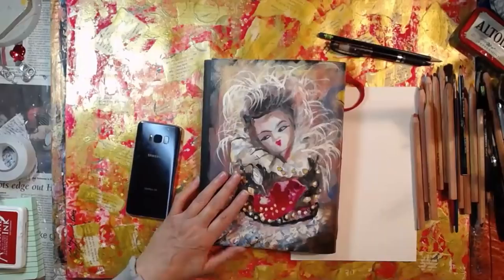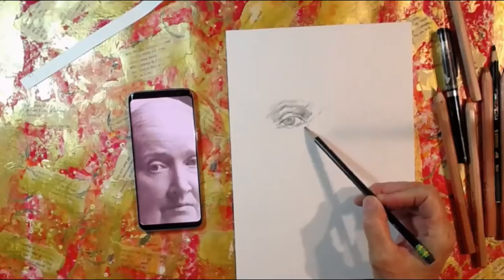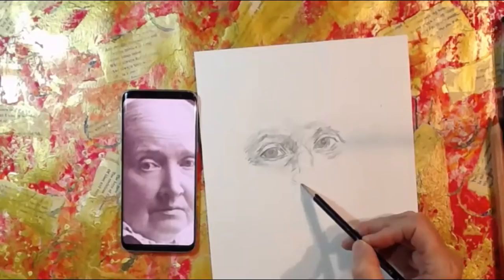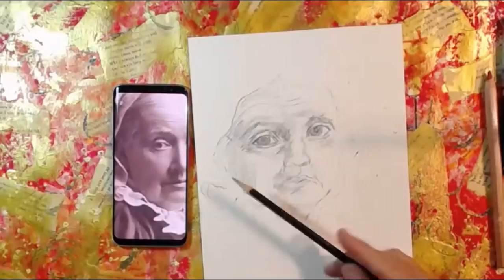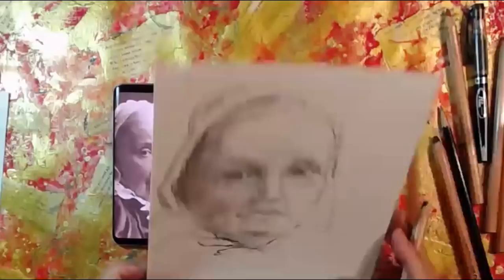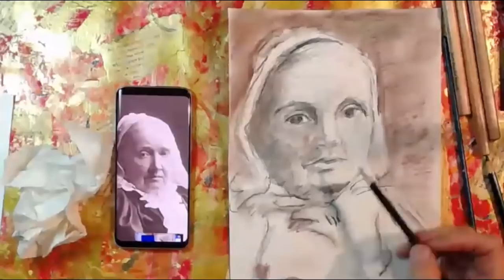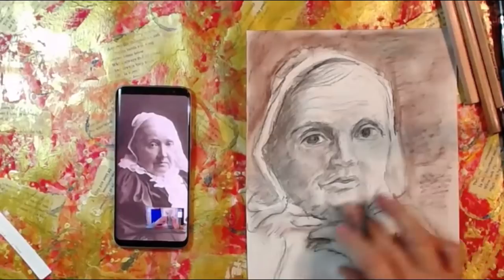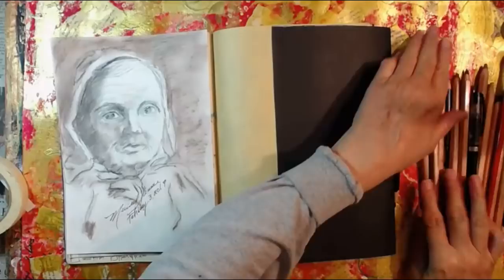29faces Art Journal Day 1, Julia Ward Howe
Meri will be sketching as many faces in the 29faces as she can thus year. Today I decided to sketch Julia Ward Howe. The first attempt in the earlier stream was not a great likeness, so Meri took her own advice and flipped to the next page to try again.